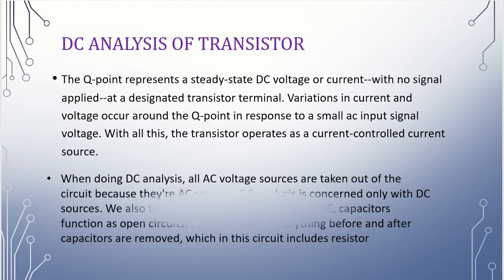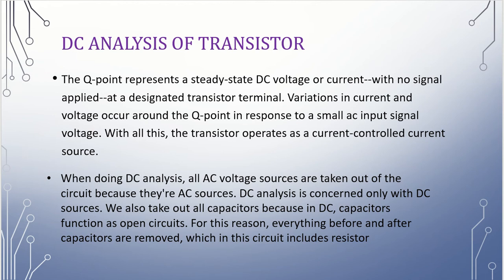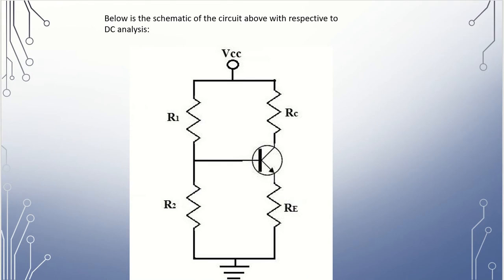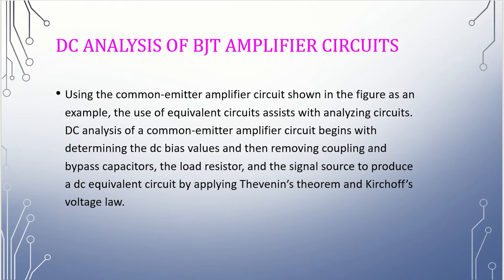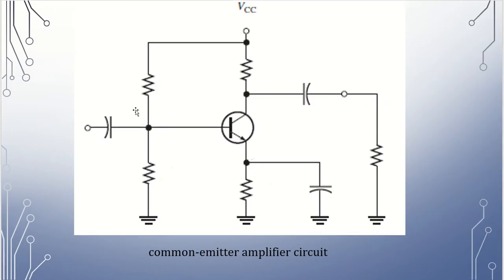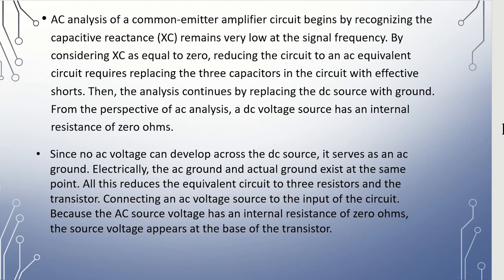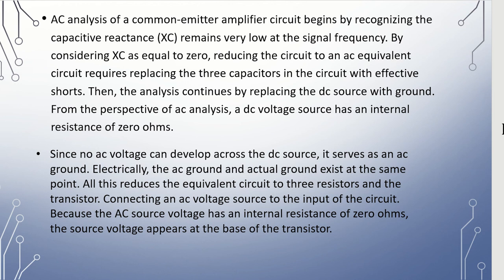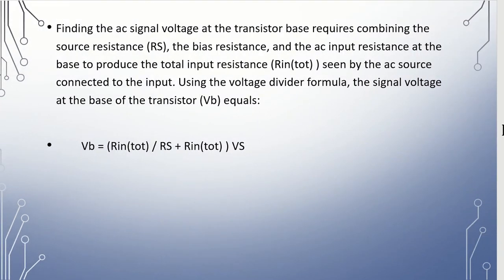DC Analysis of transistor circuit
case study
by rayanibalaji